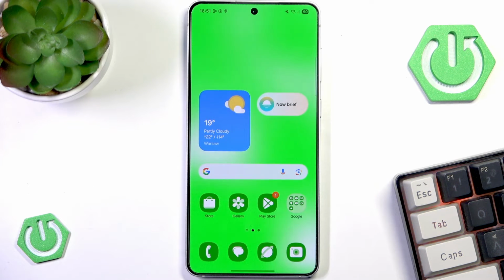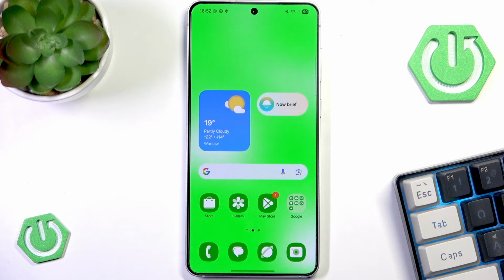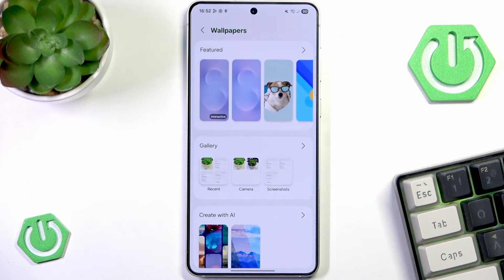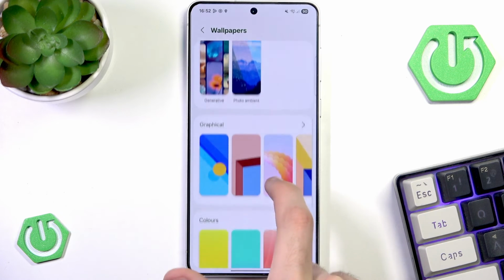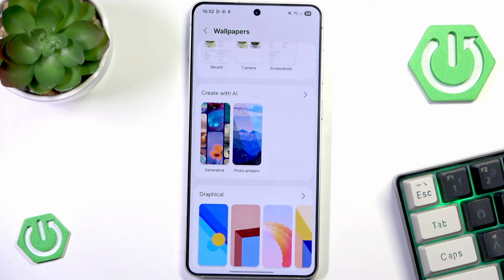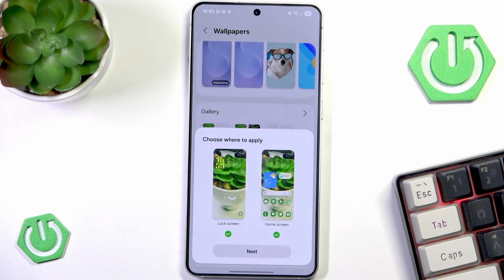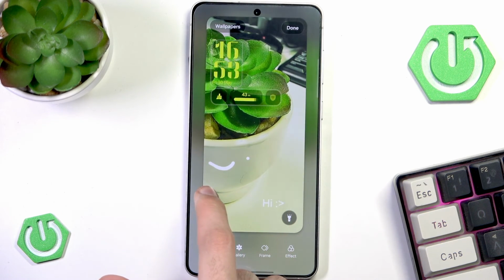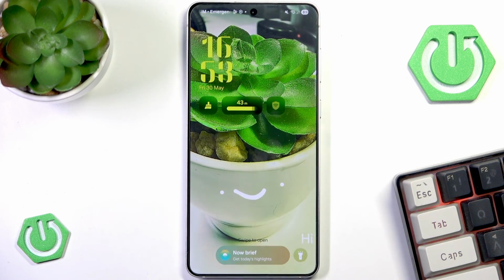Samsung S25: How to Change Wallpaper?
Want to personalize your SAMSUNG Galaxy S25? In this video, we show you step-by-step how to change the wallpaper on your Samsung S25, making your home screen and lock screen look exactly how you want. Whether you prefer using your own photos, Samsung’s featured wallpapers, or even AI-generated images, you’ll learn all the ways to update your device’s background. We cover how to access wallpaper settings, choose from the gallery, and set different wallpapers for your home and lock screens. Follow along to make your Samsung S25 truly yours.

How to change wallpaper on SAMSUNG Galaxy S25?
How to set a custom photo as wallpaper on SAMSUNG S25?
Where are wallpaper settings on SAMSUNG Galaxy S25?

0:00 Introduction
0:17 Accessing wallpaper options
0:36 Choosing wallpaper from settings
1:07 Selecting and setting a new wallpaper
1:30 Customizing home and lock screen backgrounds
1:47 Final result and tips